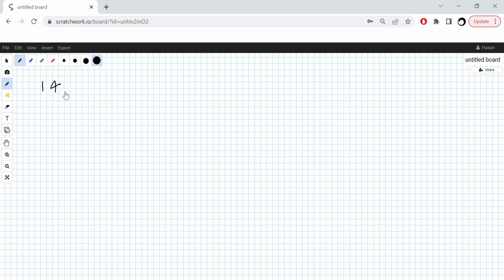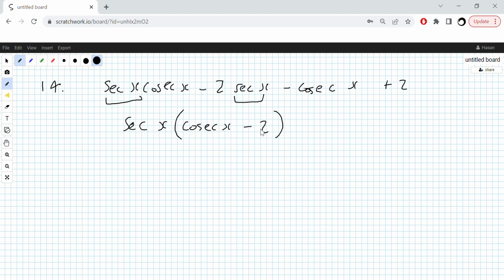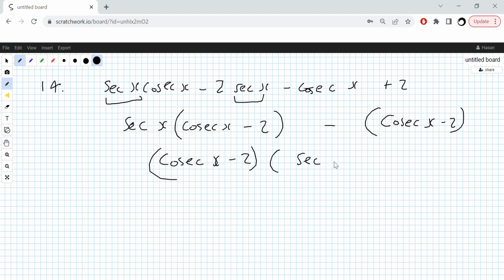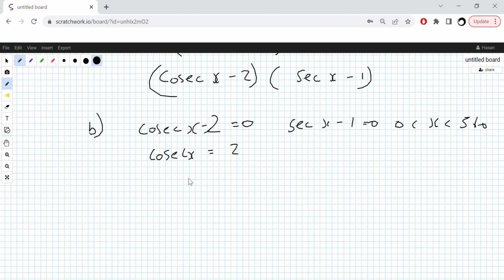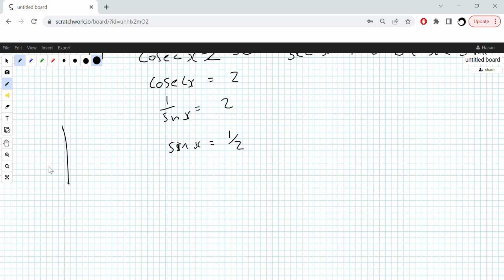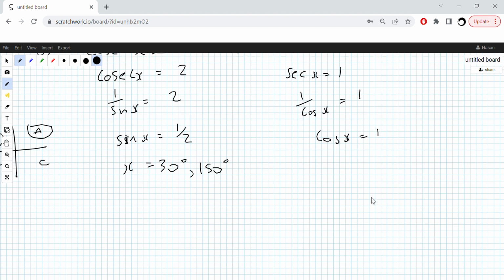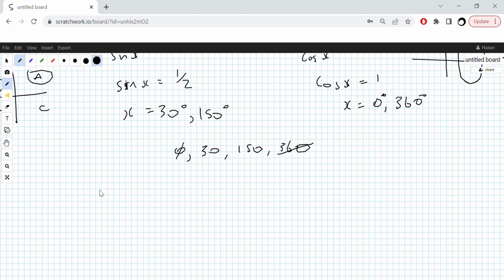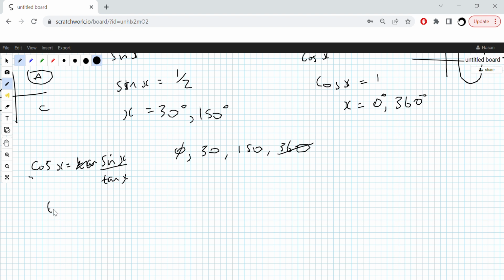Mixed Exercise 6, Q.14ab) Edexcel A Level Pure 2 Maths